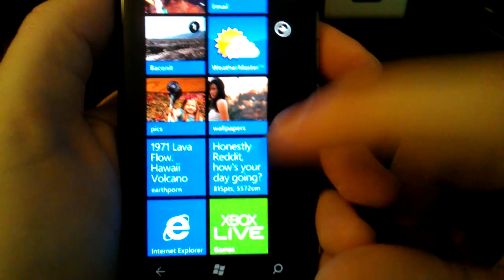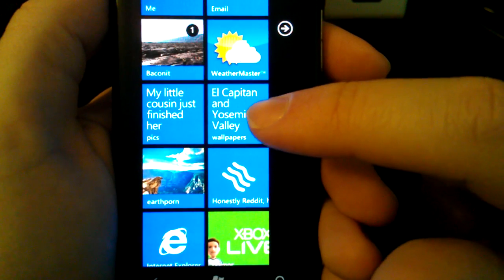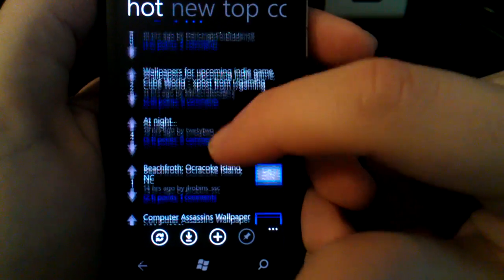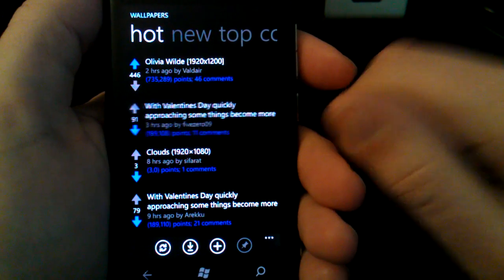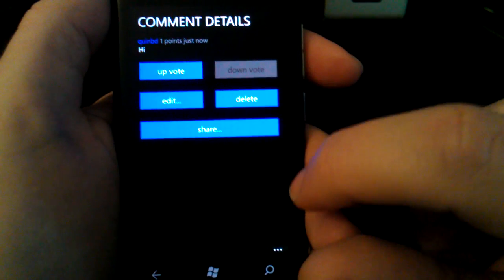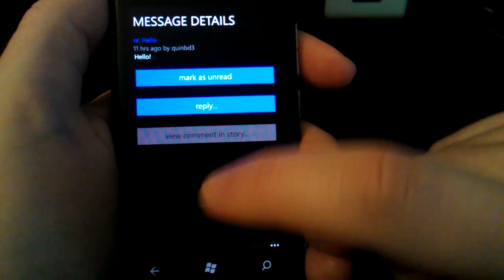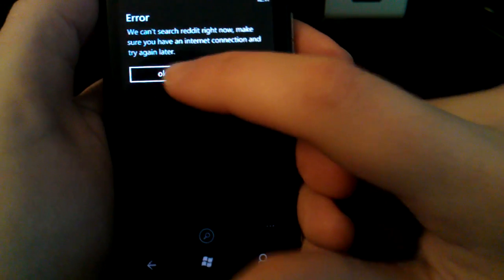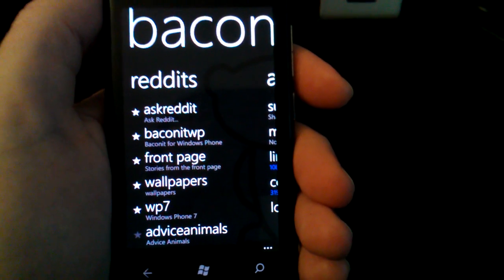Baconit 1.6 Quick Overview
Baconit is a modern metro Reddit app for Windows Phone. Baconit provides a beautiful, clean, fast, and easy interface to reddit. This is a quick overview of some features in Baconit 1.6.